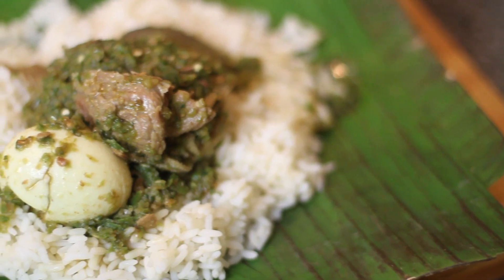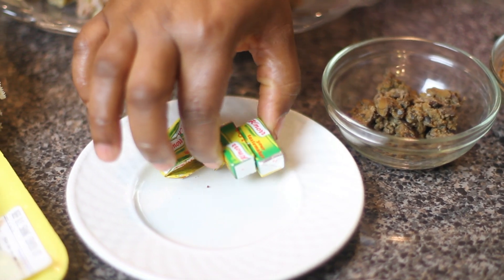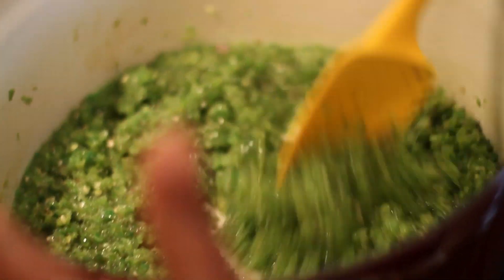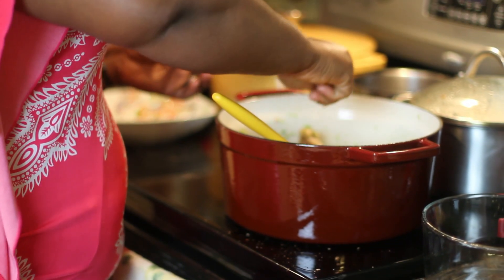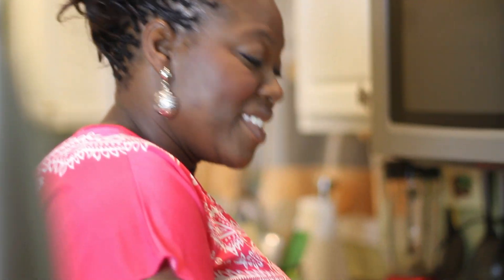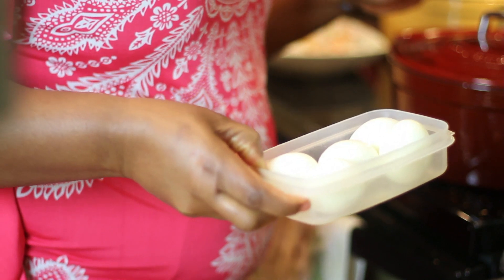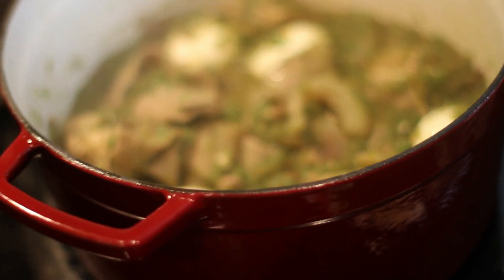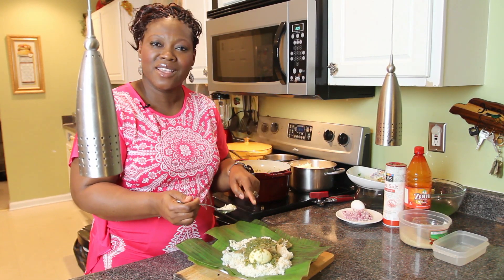How to make Ayamase (Nigerian Recipe)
Ayamase is Western (Yoruba) Nigerian green chili. It is made with a combination of green hot chilies, onions, locust bean, crayfish, hard boiled eggs and desired beef, hen or assorted meats stewed in bleached  palm oil for 20 minutes. It is served over ofada rice etc.